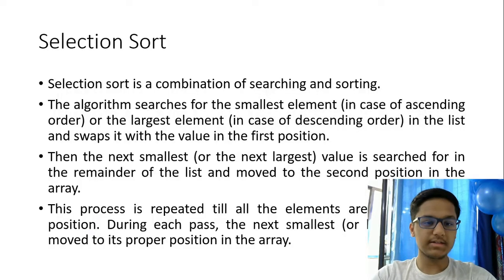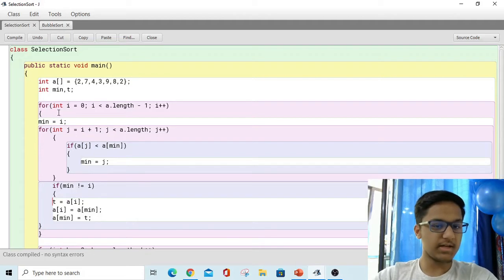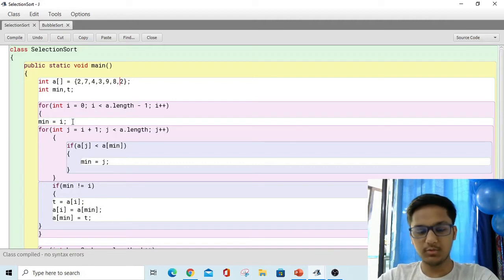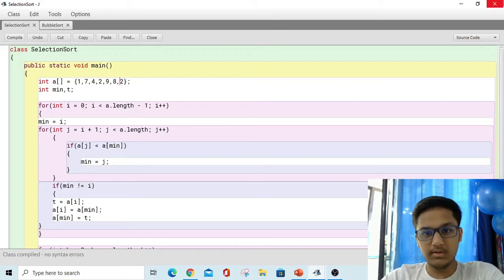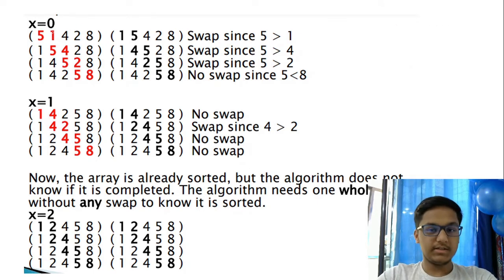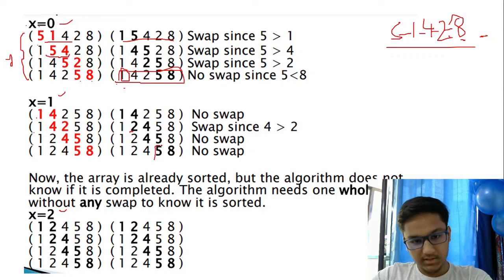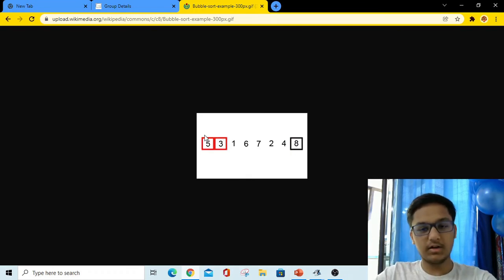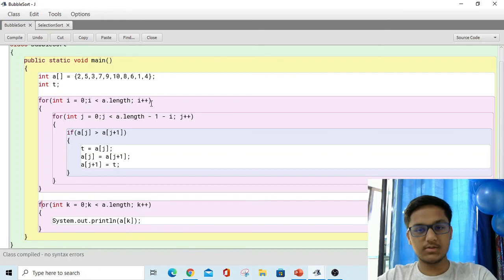Java - Bubble and Selection Sort #20